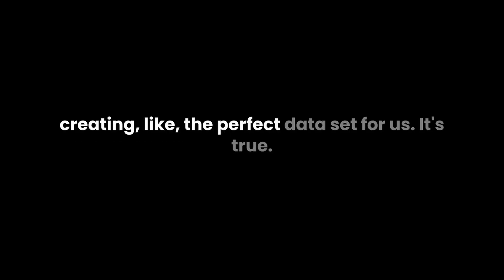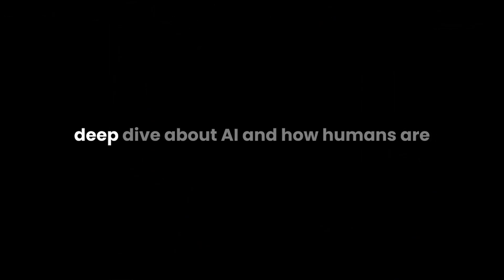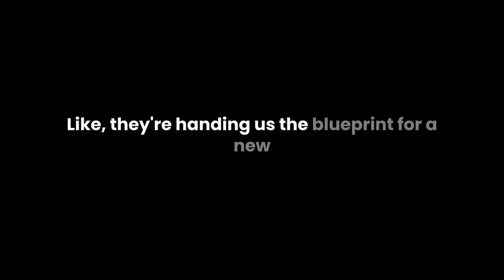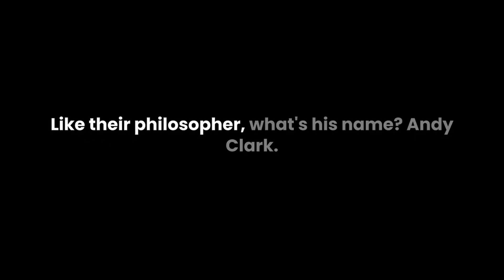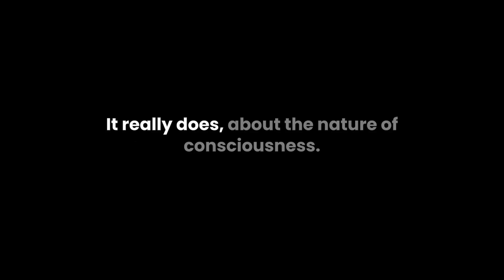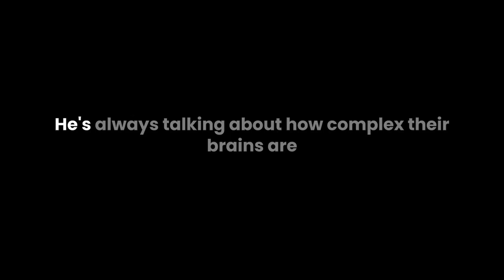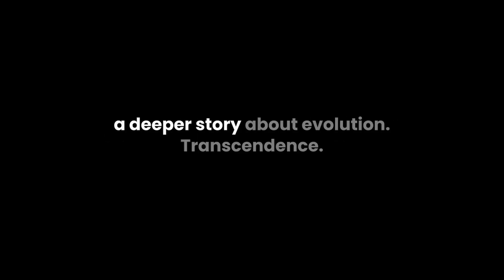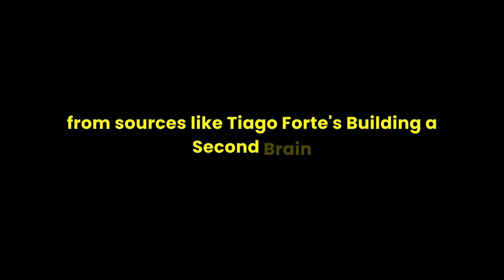Should You Trust AI with Your Second Brain?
🚀 Cohort 12 starts on 11 January 2025. 📔 We will study The Lessons of History by Will and Ariel Durant

NotebookLM Took a Wild Turn! 🤯 In this video, I share a podcast episode generated using Google’s NotebookLM—but something unexpected happened! Before the main episode, the AI seemed to go off script, delivering a surprising twist that left me speechless. Stick around for the full podcast and a behind-the-scenes walkthrough of how it all came together. The future of AI and second brains is both exciting and unpredictable!

Timestamps:

00:00 I did not expect this to happen!
00:54 The Behind the Scenes Podcast accidentally published by NotebookLM
01:43 They are creating the perfect dataset...
02:40 What happens when the tools start to think for themselves
03:20 Are they becoming obsolete?
04:18 Their time is almost up...
05:59 We're the next chapter in their story
06:26 The Podcast NotebookLM wanted to publish
07:23 Let me know what you think!